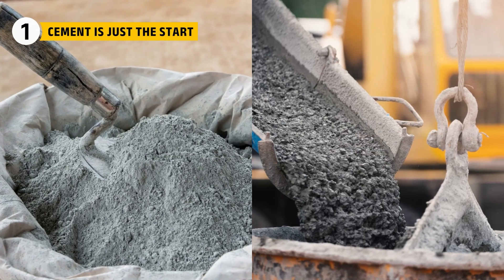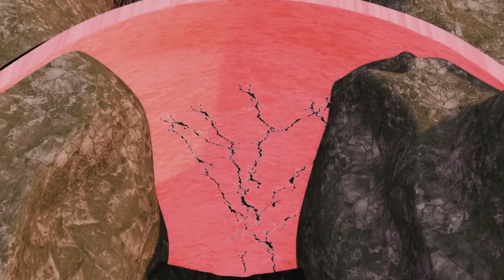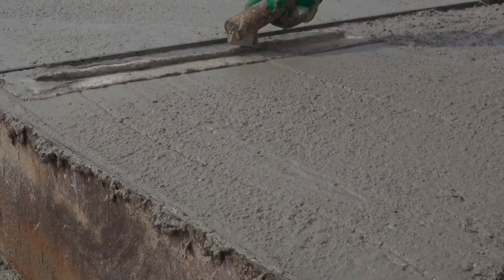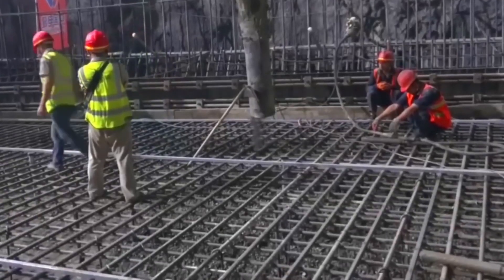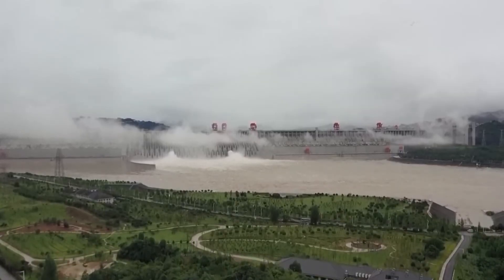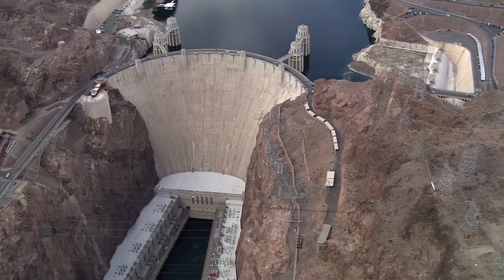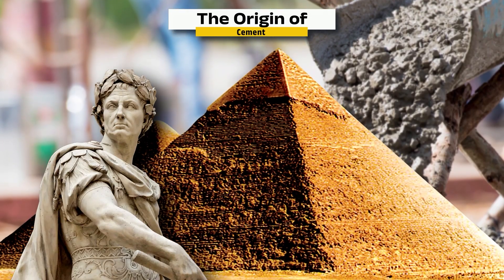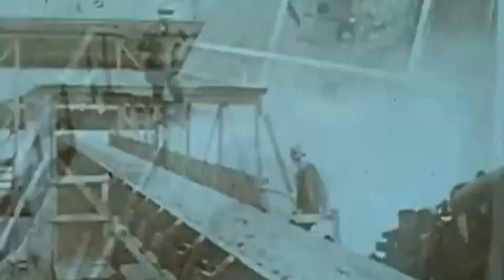How Concrete That Built The THREE GORGES DAM Is Made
How Concrete That Build The THREE GORGES DAMN Is Made

The Three Gorges Dam is so massive that it actually slowed Earth’s rotation by a fraction of a second. But what really holds back the Yangtze River? Over 28 million cubic meters of concrete. And no, concrete isn’t just cement. Let’s uncover step by step how this complex mixture was engineered to build one of the greatest megastructures in history.
00:00    Intro
00:22   CEMENT IS JUST THE START
01:16   THE CONCRETE RECIPE
02:13    A CONCRETE CHILLING SYSTEM
03:06    MATERIALS ON AN UNTHINKABLE SCALE
04:02    POURING CONCRETE
04:37    THE BATTLE AGAINST CRACKING
05:41    MASSIVE SCALE, PRECISE CONTROL
06:47    ORIGIN STORY
07:25    Hoover Dam